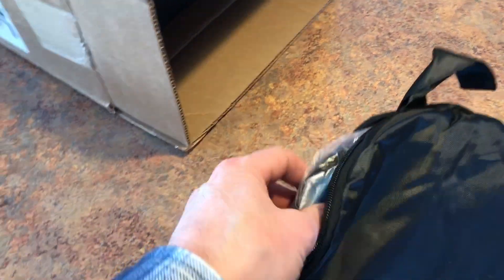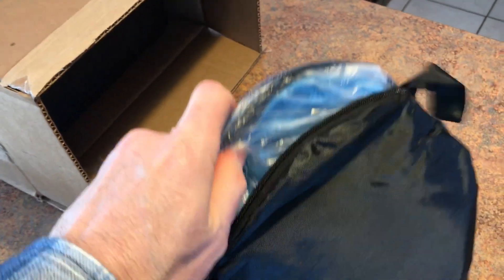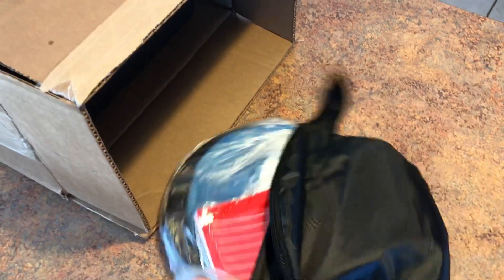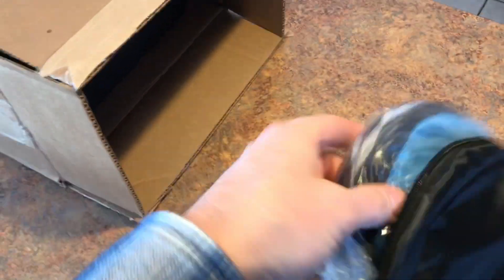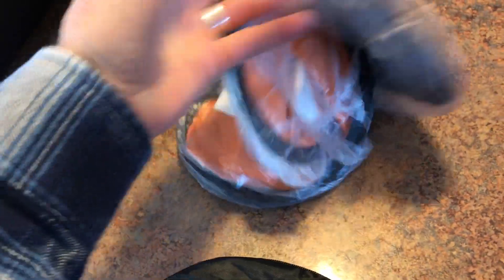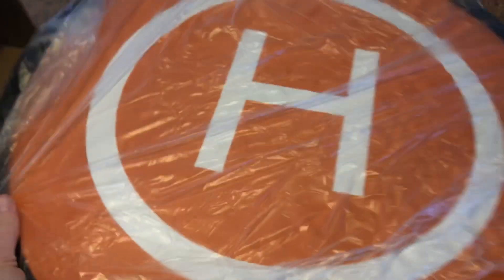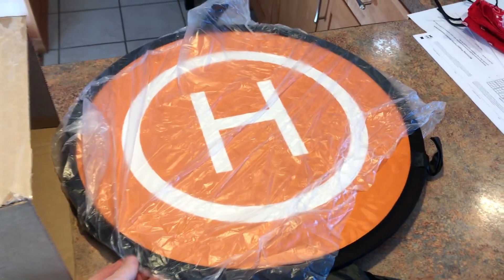TATTS 2019 - Launch/Landing Pad